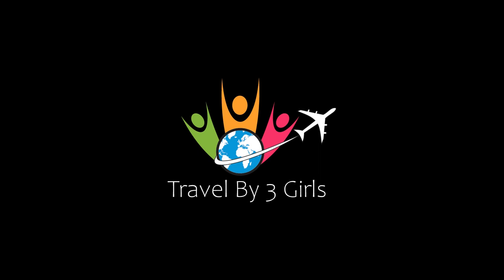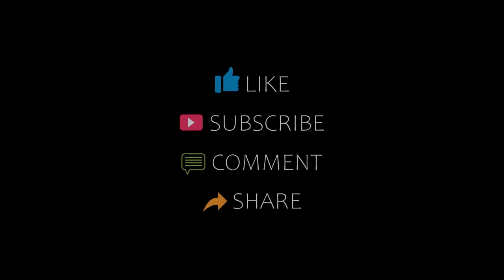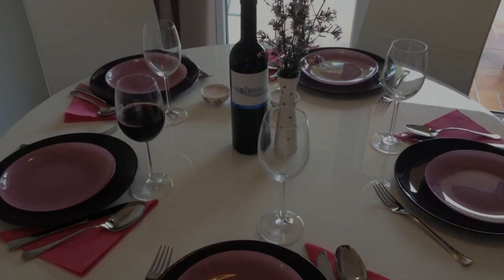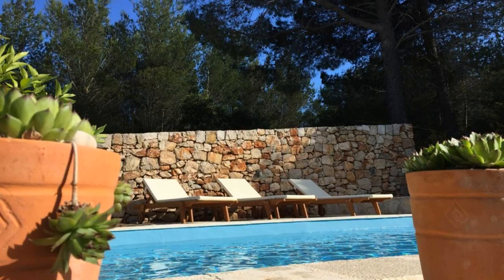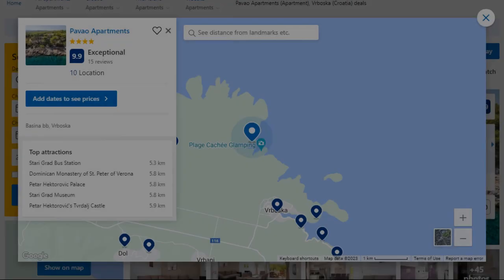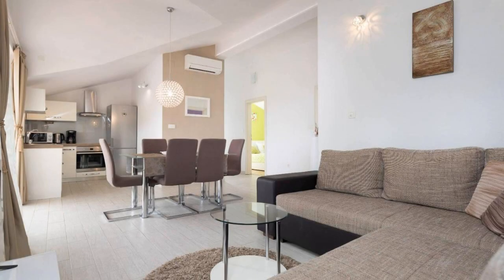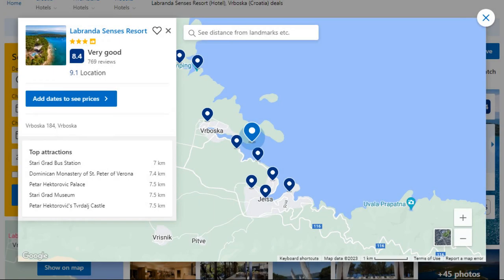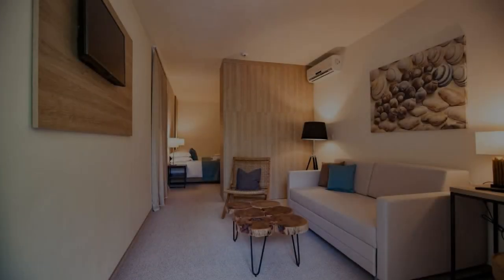Top 5 Recommended Hotels In Vrboska | Best Hotels In Vrboska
Queries Solved:
1) Top 5 Recommended Hotels In Vrboska
2) Top 5 Hotels In Vrboska
3) Top Five Hotels In Vrboska
4) Top 5 Romantic Hotels In Vrboska
5) 5 Best Hotels For Couples In Vrboska
6) Hotels In Vrboska
7) Best Hotels In Vrboska
8) Top 5 Luxury Hotels In Vrboska
9) Luxury Hotel In Vrboska
10) Luxury Hotels In Vrboska
11) Luxury Stay In Vrboska
12) Top 5 4 Star Hotel In Vrboska
13) Best 4 Star Hotel In Vrboska
14) 4 Star Hotel In Vrboska

Track Title: Fiesta de la Vida
Artist: Aaron Kenny